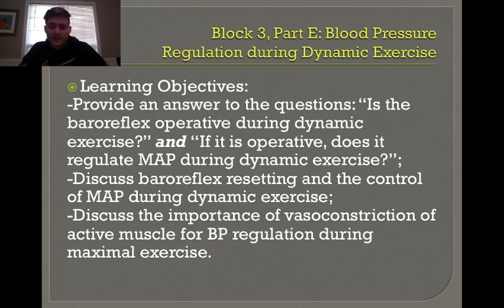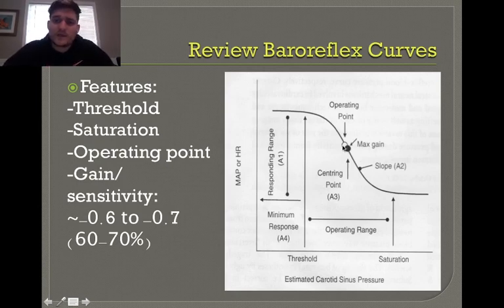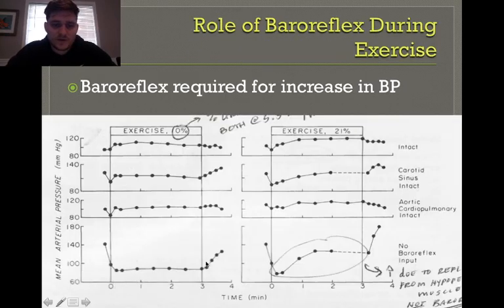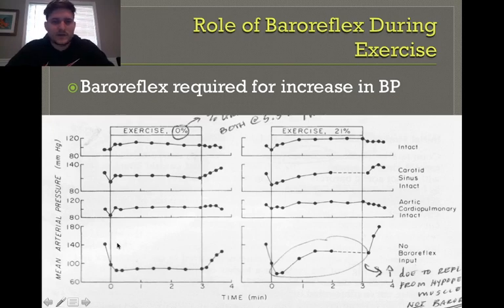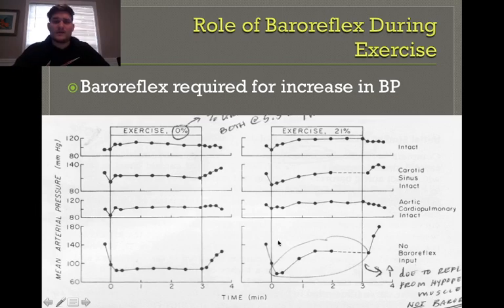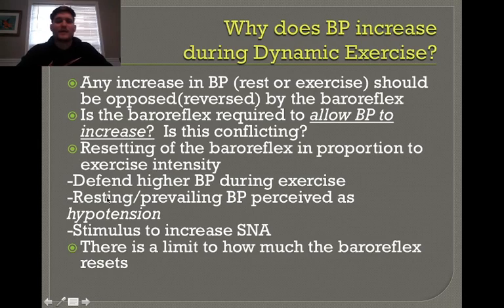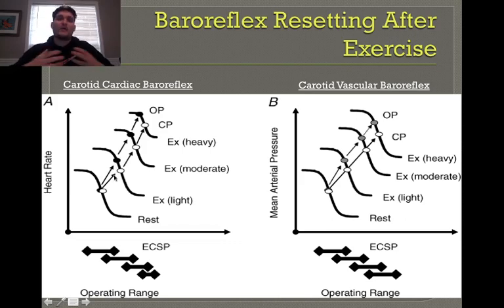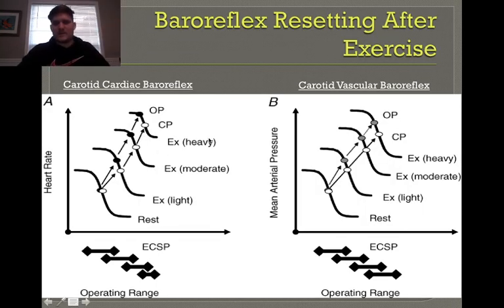BP Regulation During Exercise Part 1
In this video Chris discusses Blood Pressure regulation during dynamic exercise. This video will cover: a review of the baroreflex curve, the baroreflex during exercise, importance of the chemoreflex during exercise and differences between the reliance of cardiac output vs. the vasculature to regulate BP with increases in exercise intensity.

Raven, P. B., Fadel, P. J., & Ogoh, S. (2006). Arterial baroreflex resetting during exercise: a current perspective. Experimental physiology, 91(1), 37-49.